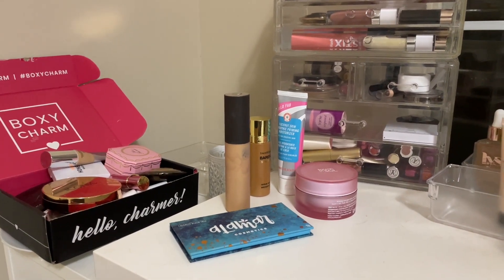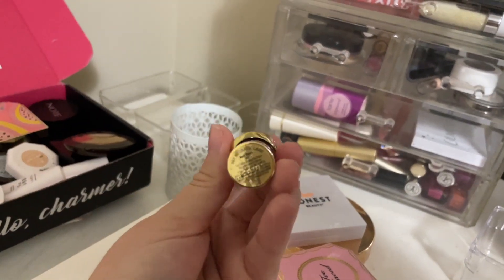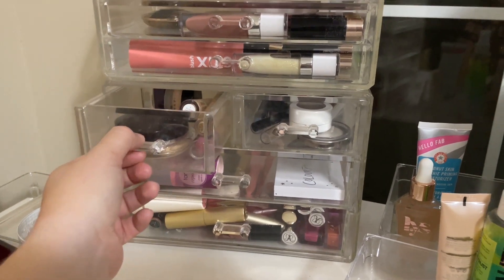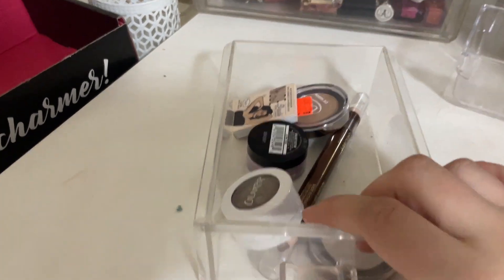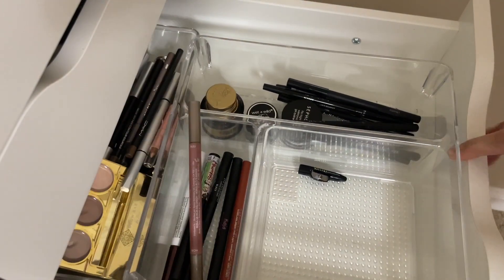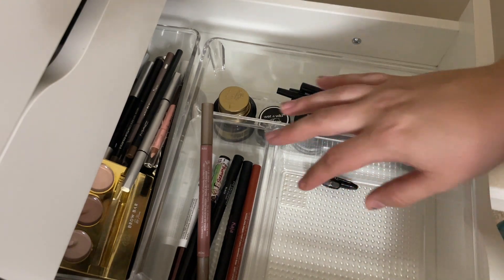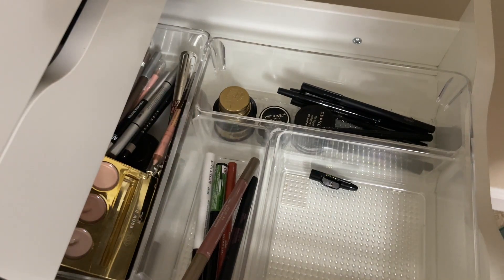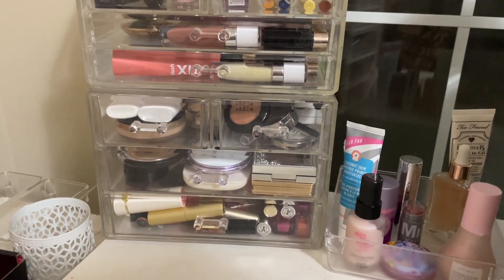Shop my Stash for Winter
Hey guys here is a new update for this project pan!